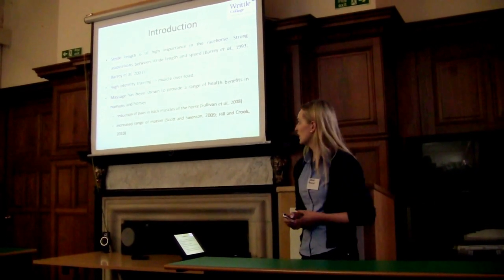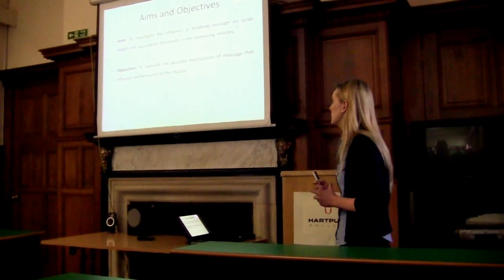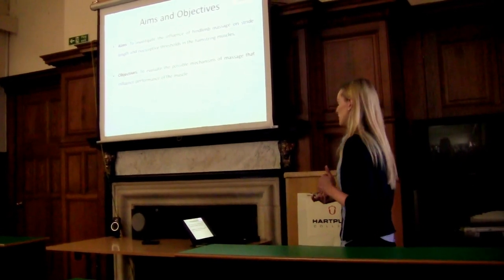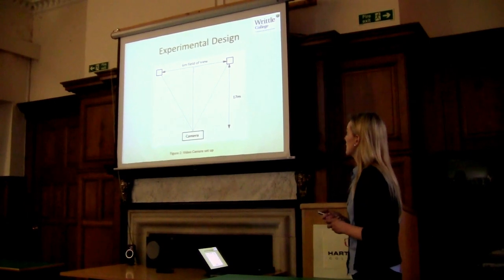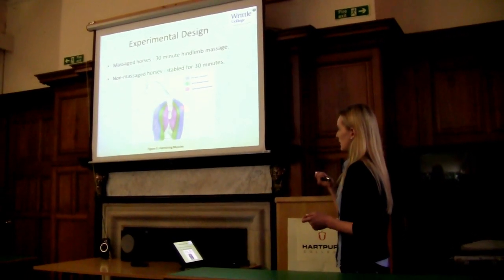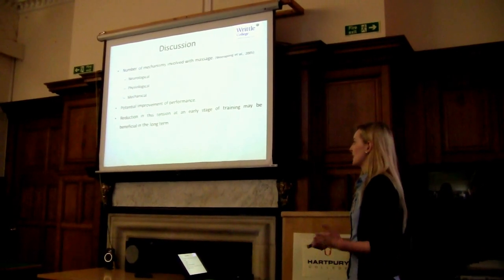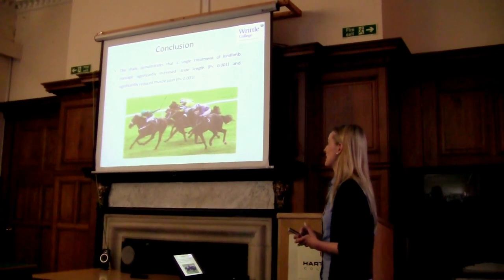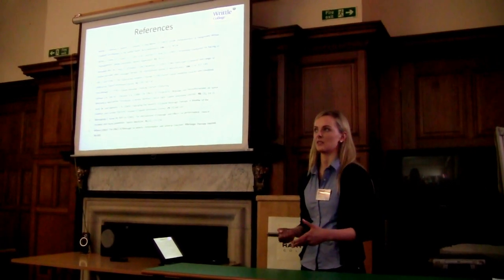Presentation at the Student Animal Welfare Conference at Hartpury College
The effect of hind limb massage on stride length and noiceptive thresholds in young thoroughbred horses